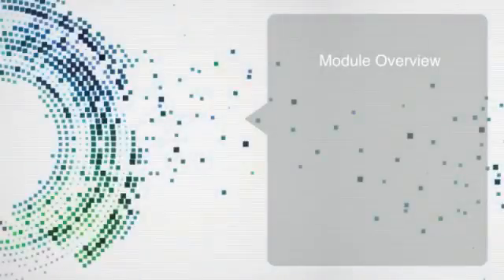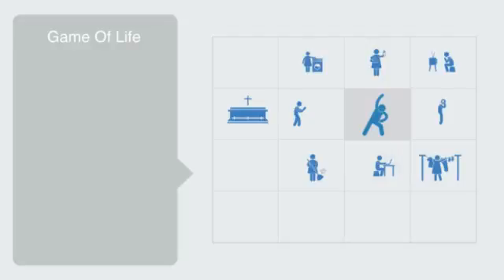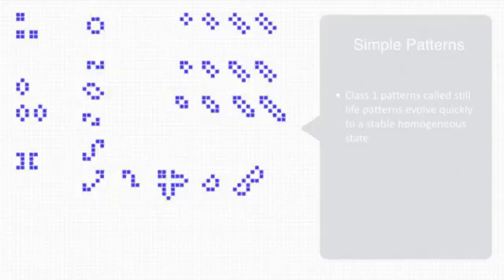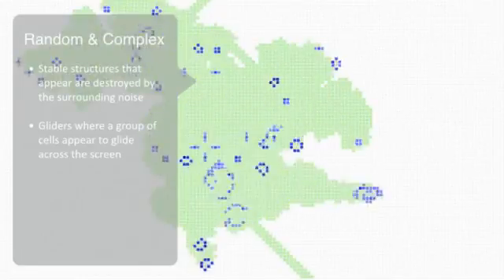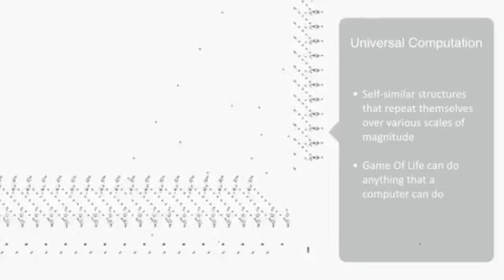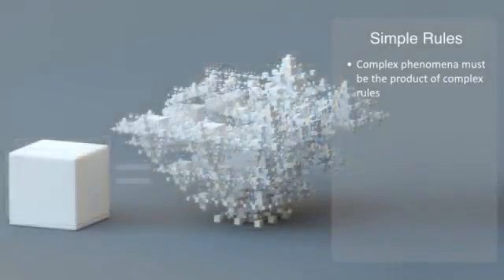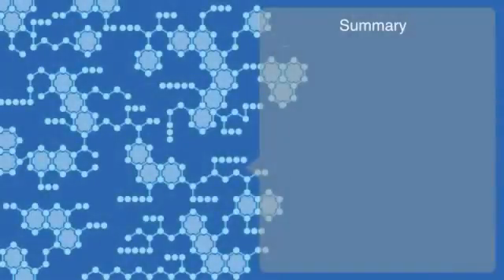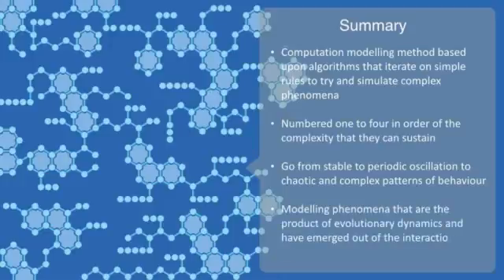12455071 209226436087878 328366391 n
video ini di buat untuk memenuhi syarat dari mata kuliah Pemodelan fisiologi 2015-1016 S1 Teknobiomedik Universitas Airlangga